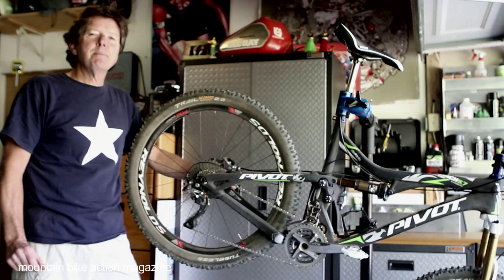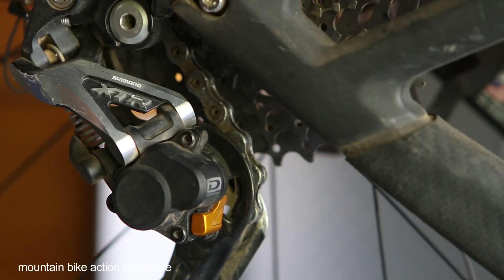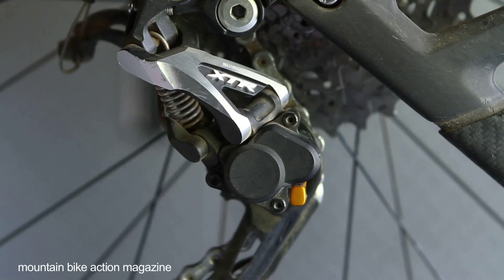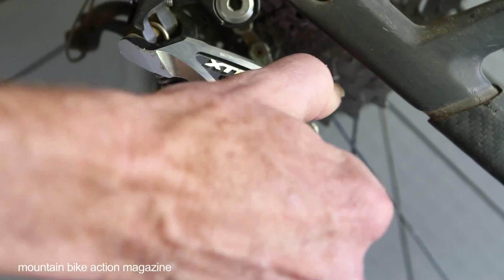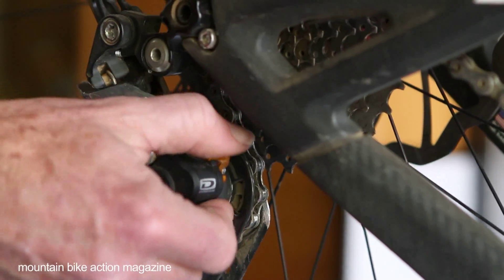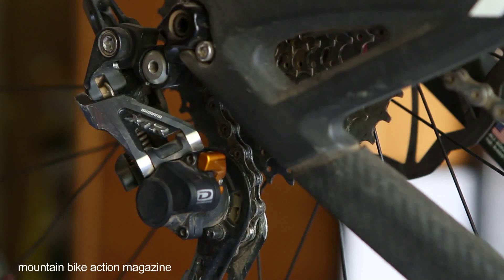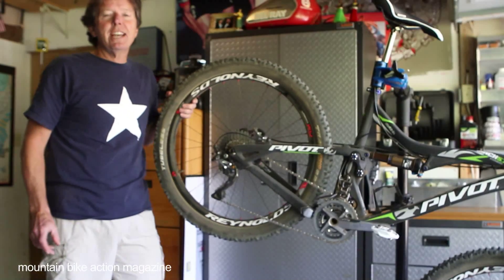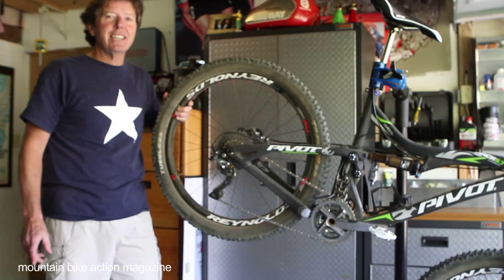Mountain Bike Action Tech Minute_Shimano XTR Shadow Plus Rear Derailleur